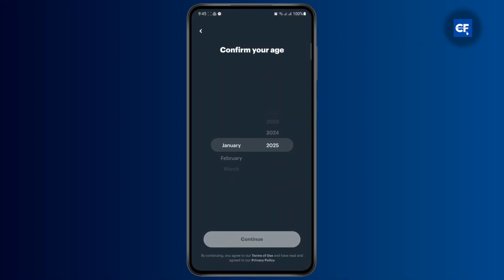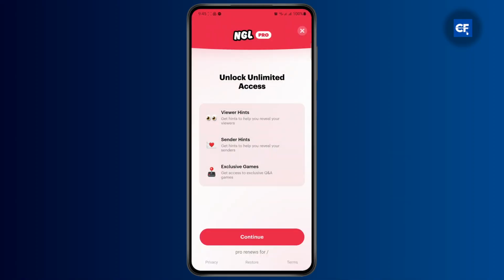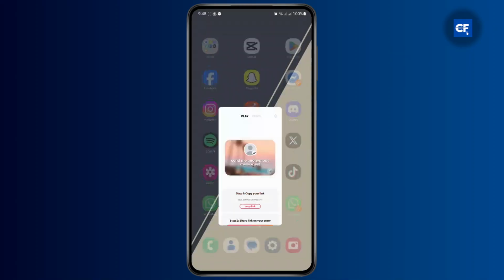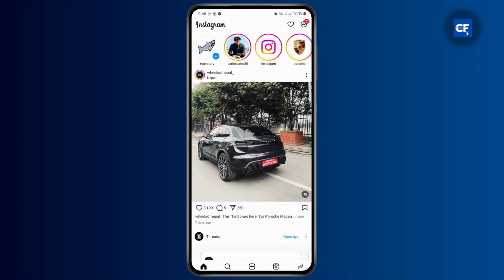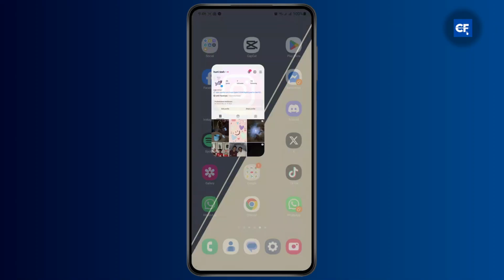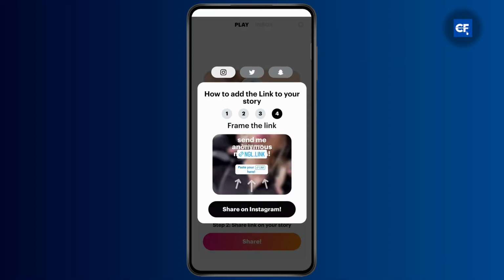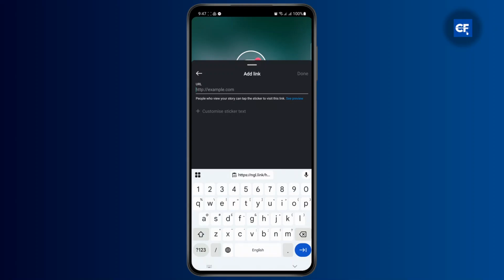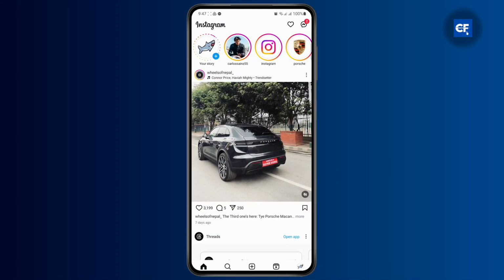How to Share NGL Link on Facebook Story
Learn how to easily share your NGL link on your Facebook Story with this step-by-step tutorial. Whether you're looking to engage your followers or make your Facebook story more interactive, this video covers everything you need to know!

In this video, you'll discover how to share your NGL link on Facebook, and also how to add and manage links within your Facebook stories. Perfect for anyone looking to increase engagement and connect with their audience!

Timestamps:
0:00 Introduction
0:20 Step 1: Accessing Your Facebook Story
0:45 Step 2: Adding Your NGL Link to Your Story